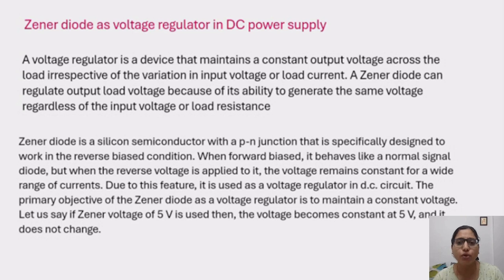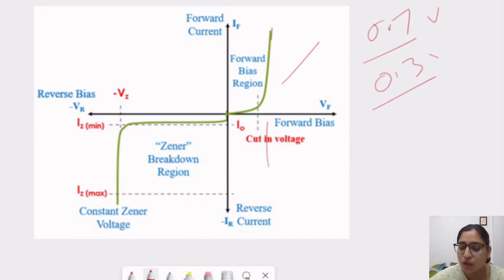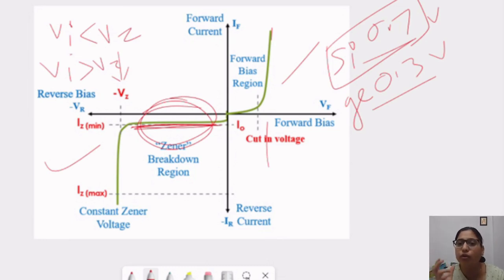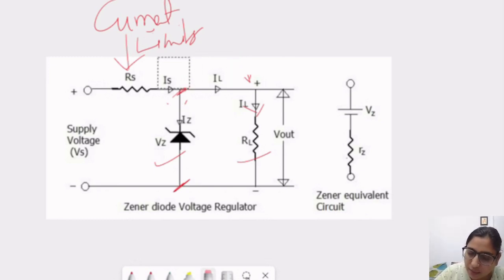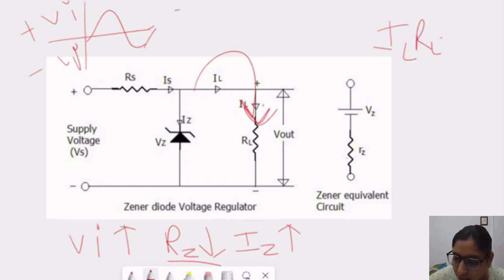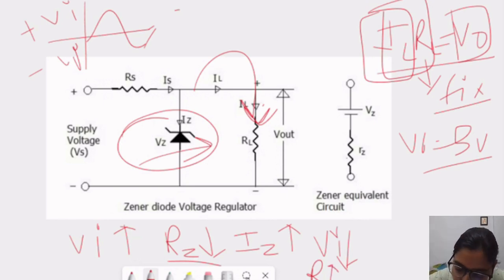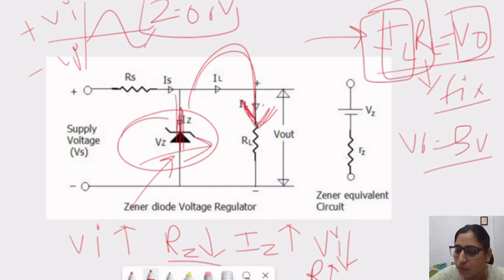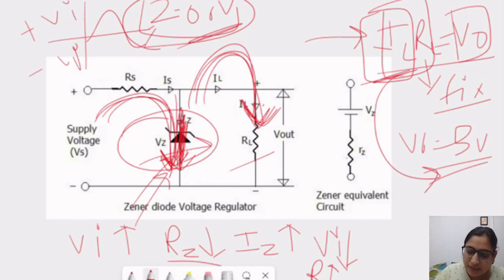Zener diode as voltage regulator in DC power supply